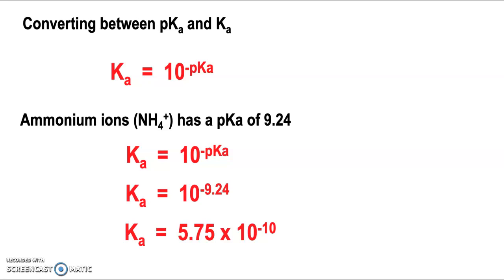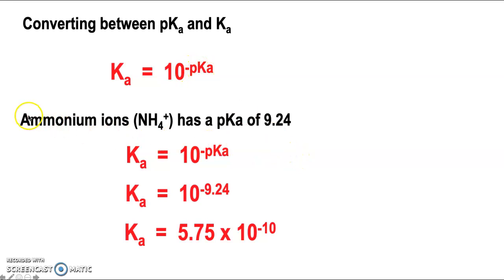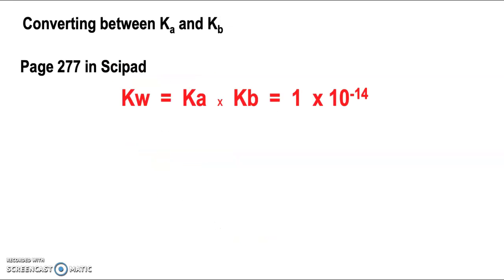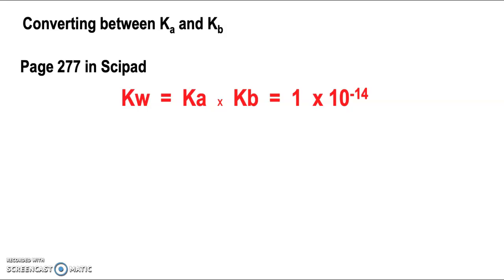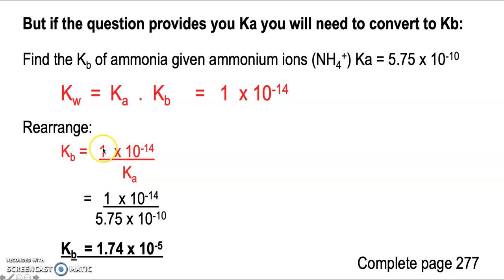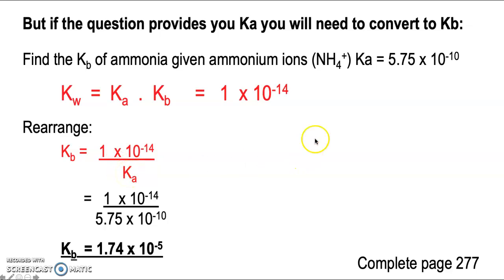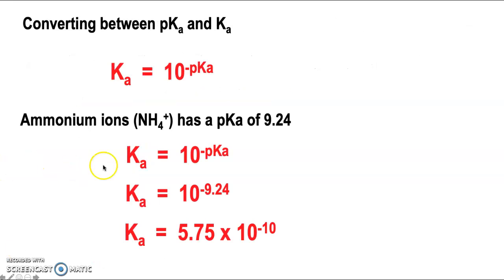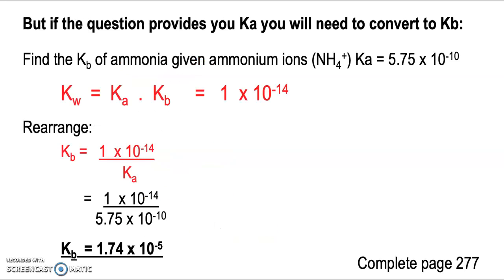7. converting between pKa, Ka and Kb